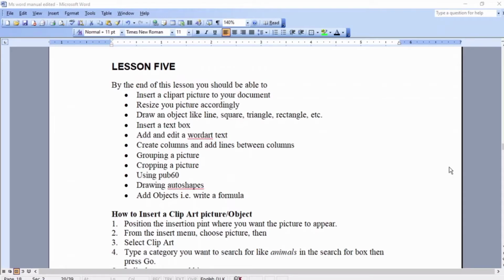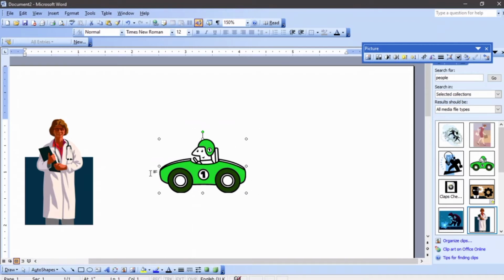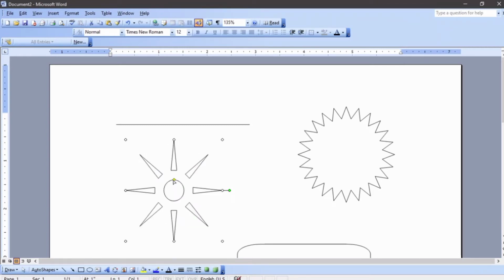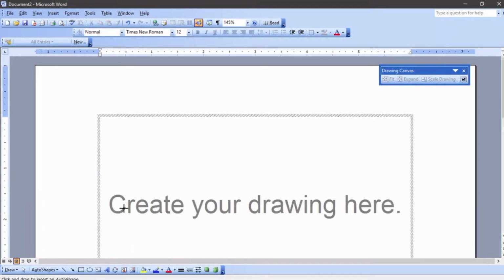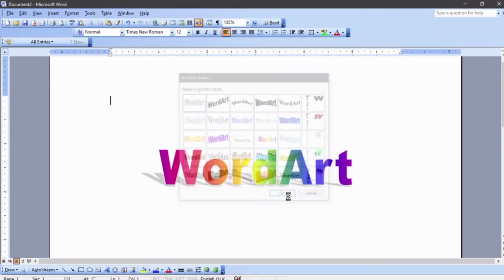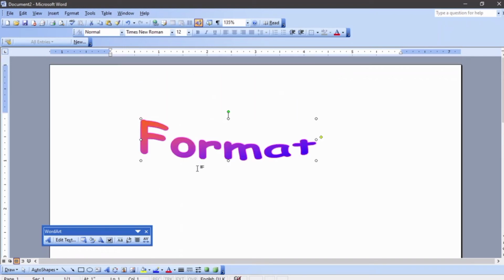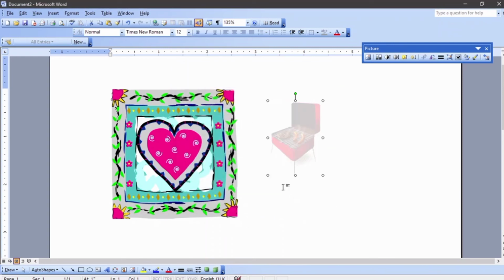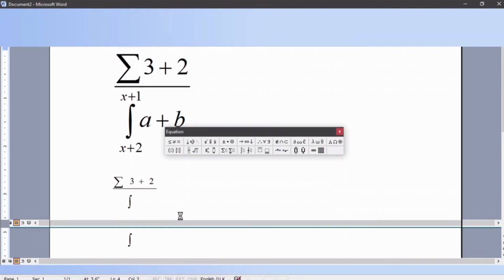Microsoft Word || Lesson Five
In this Tutorial we will learn how to:

1. Insert a clipart picture to your document
2. Resize your picture accordingly
3. Draw an object like line, square, triangle etc
4. Insert a text box
5. Create columns and add lines between columns
6. Add and edit a word art text
7. Grouping a picture
8. Cropping a picture
9. Using pub60
10.  Drawing auto shapes
11. Add Objects i.e. Writing formulas